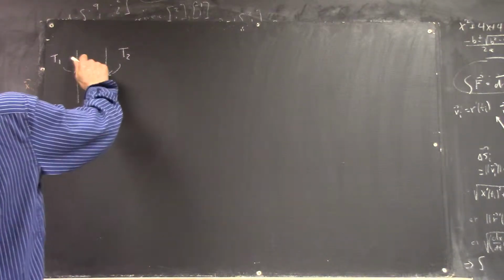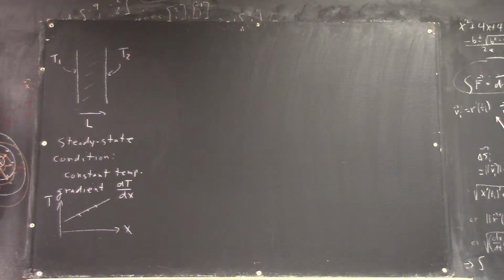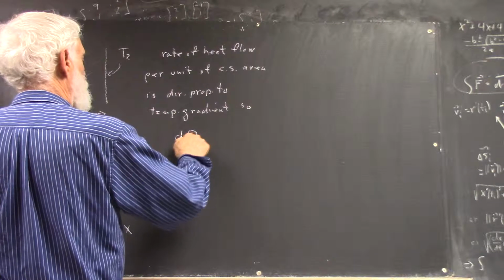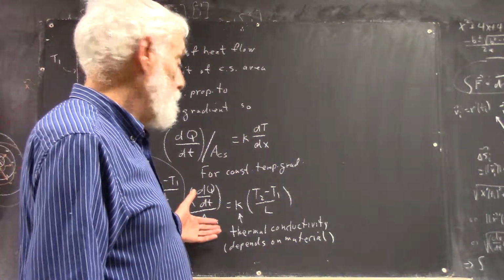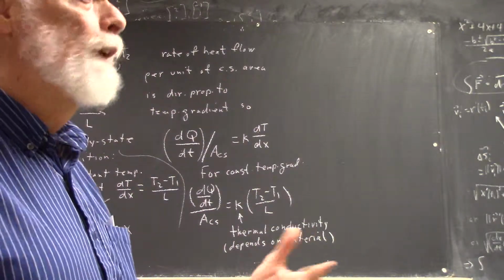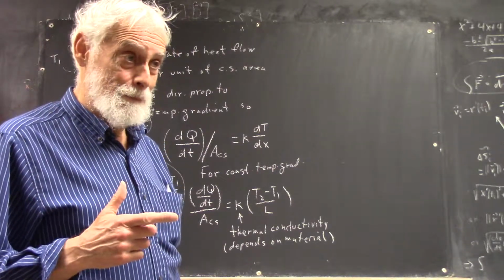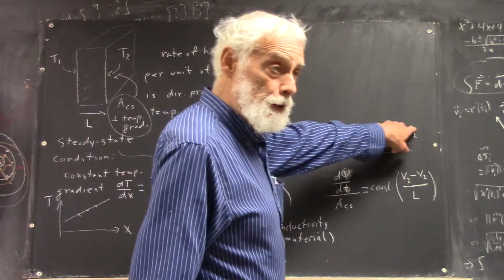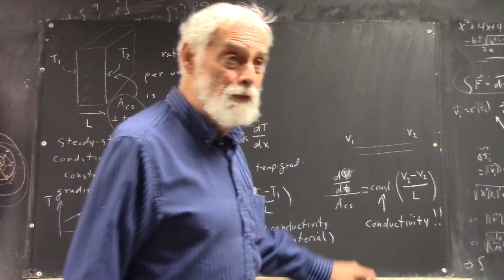daguniv 4059 steady state flow of heat analogy with electrical current thermal conductivity 15